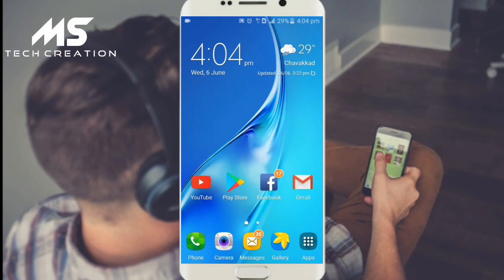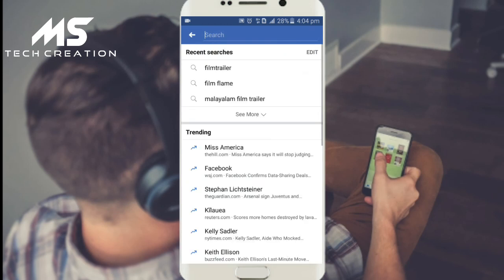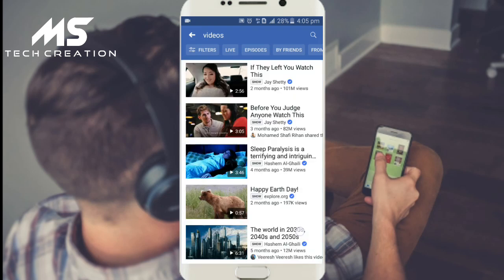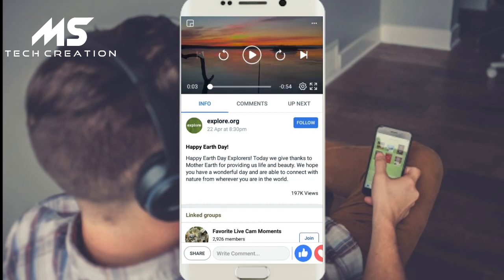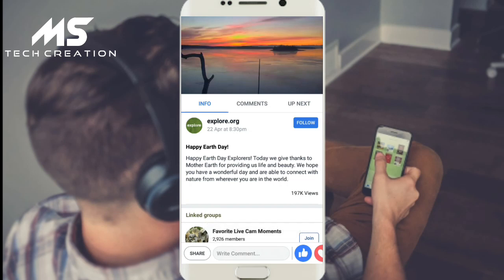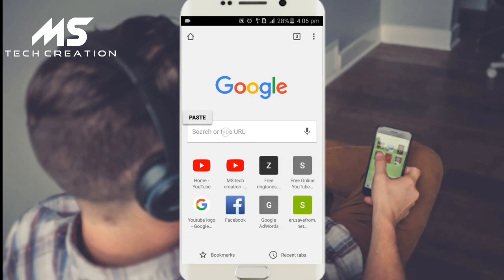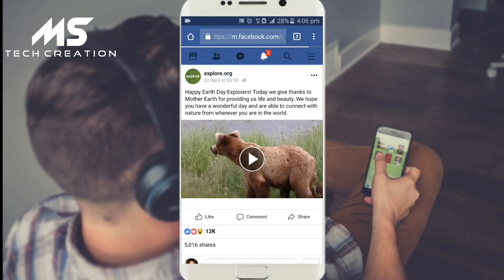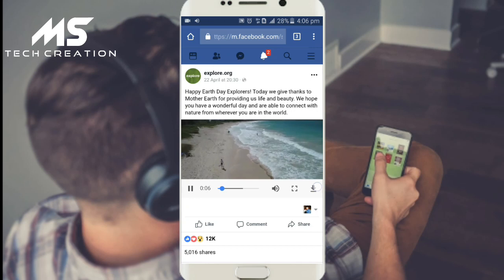how to download fb videos without any app on android (malayalam)